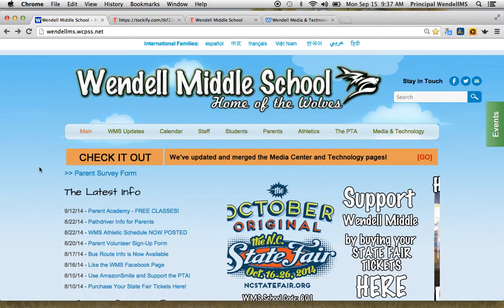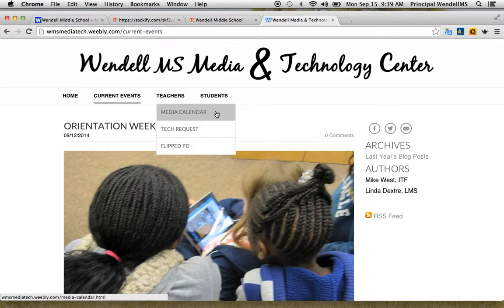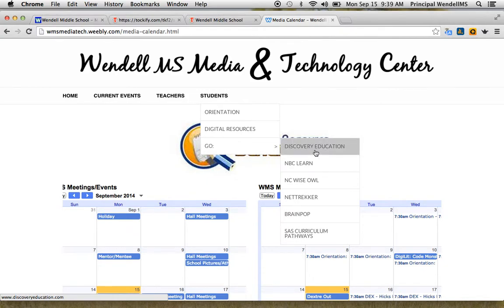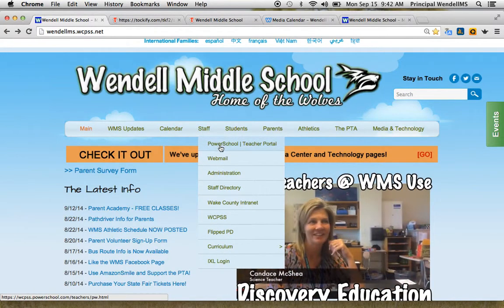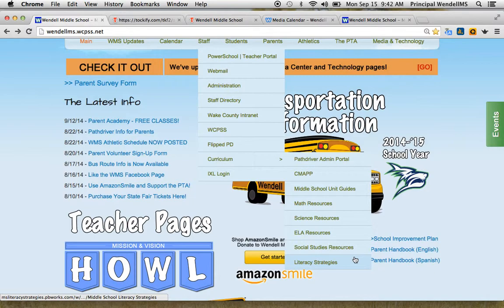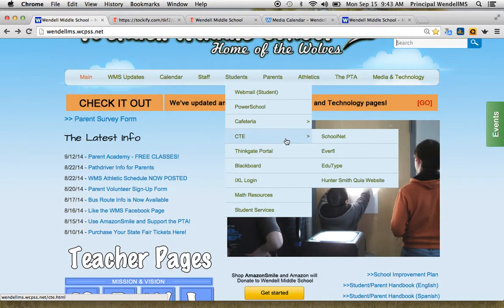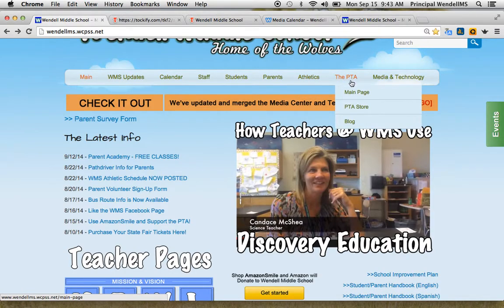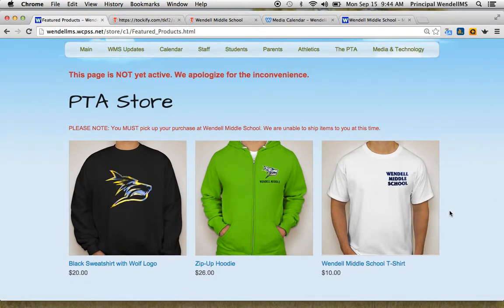WMS Website Crash Course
Overview of the WMS Website